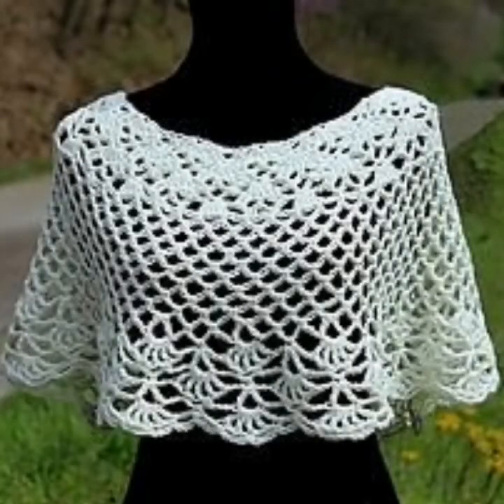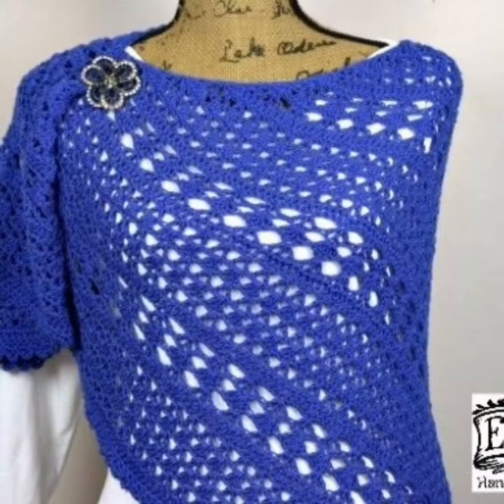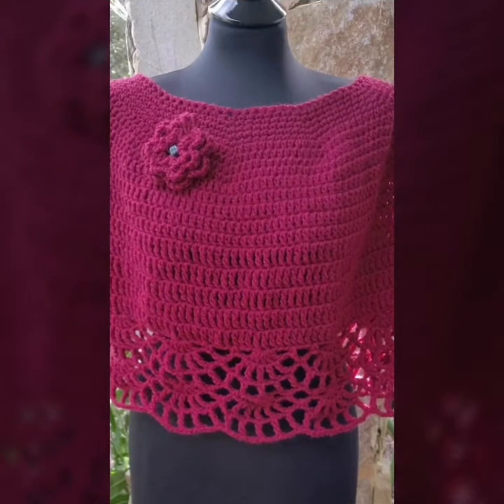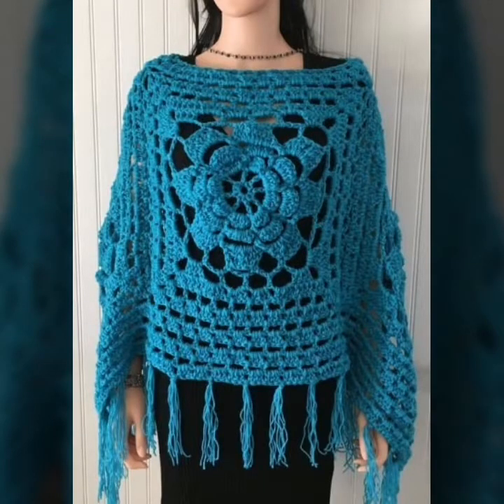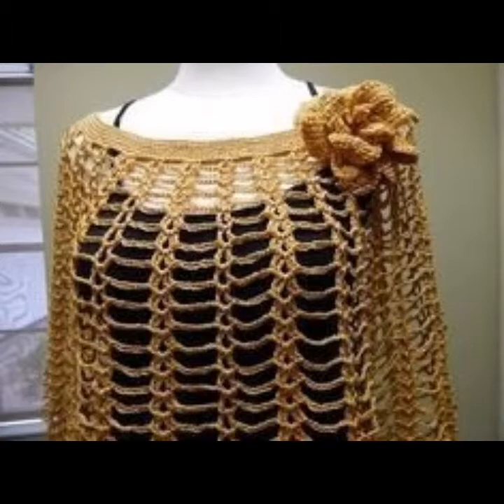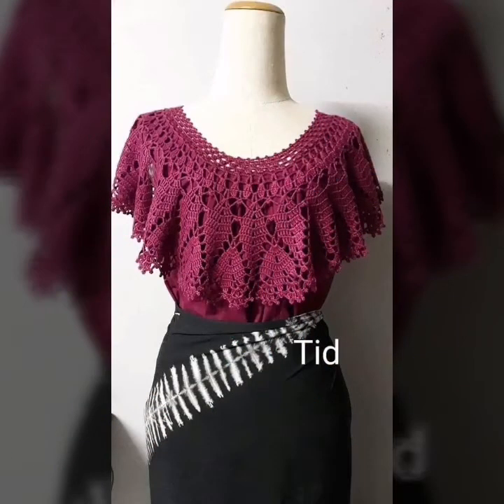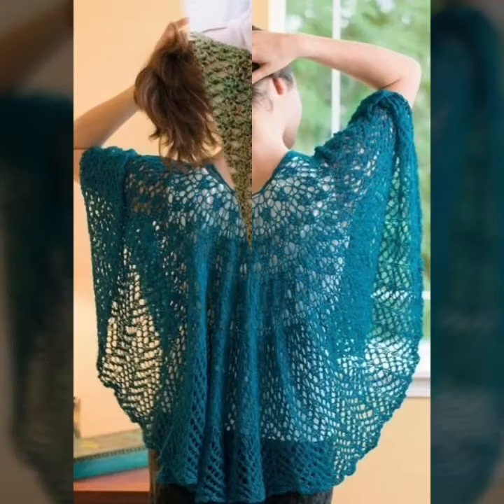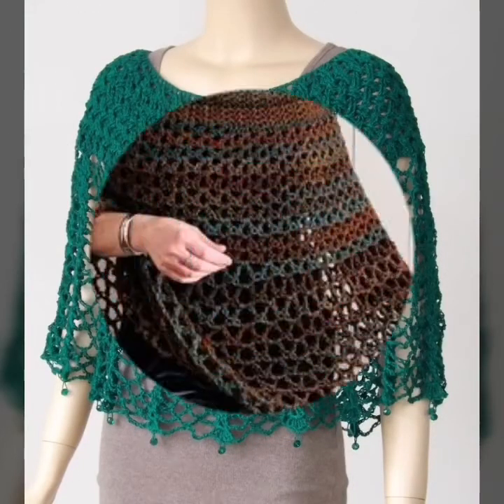Latest Crochet Free Poncho Patterns for girls 2022 Crochet Pattern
Are you looking for a fun, free crochet pattern? I have the perfect crochet pattern for you! The Latest Crochet Free Poncho Patterns for girls 2022 Crochet Pattern is perfect for the summer months. This pattern includes instructions for an adorable crochet poncho that is easy to crochet. You can also adjust the size of the poncho to fit any size person. This is a free crochet pattern that will be sure to please.